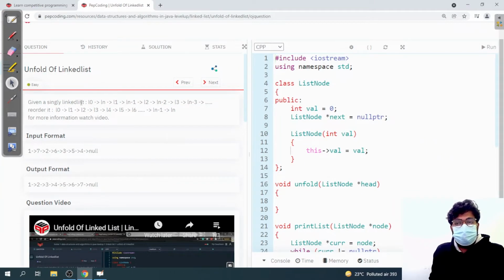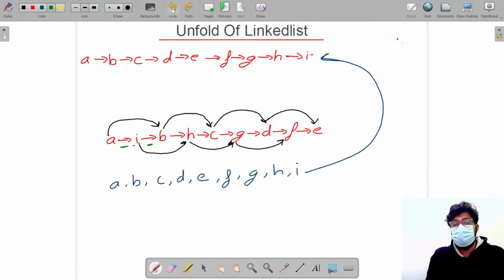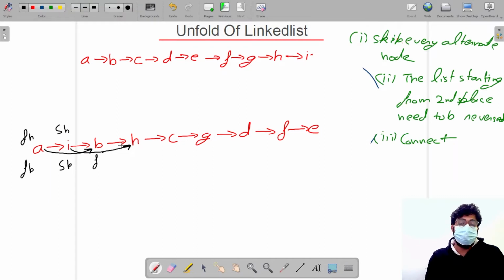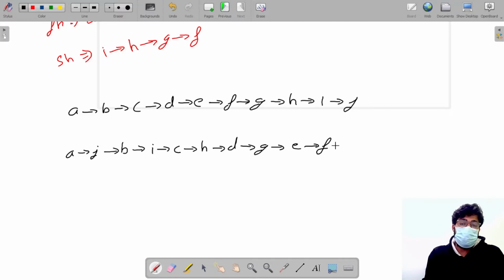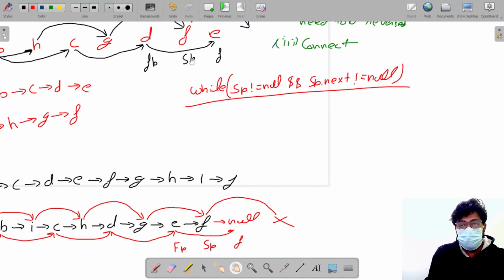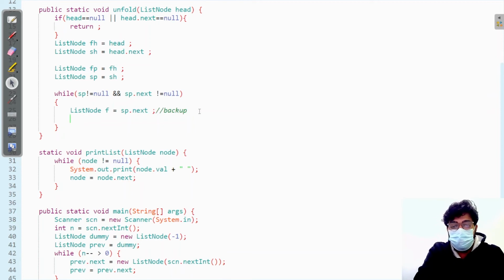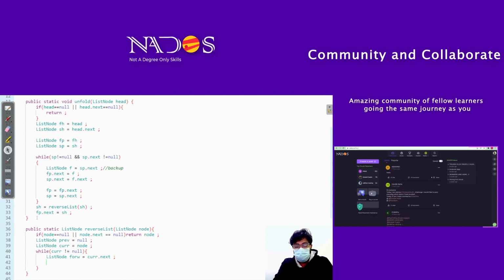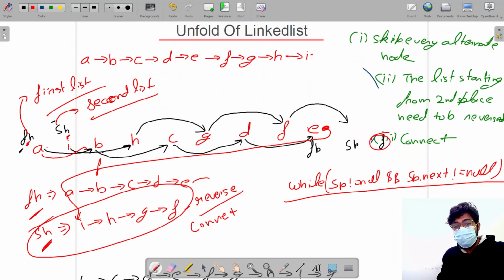Unfold Of Linkedlist Easy | Module : LinkedList| In English | Java | Video_10